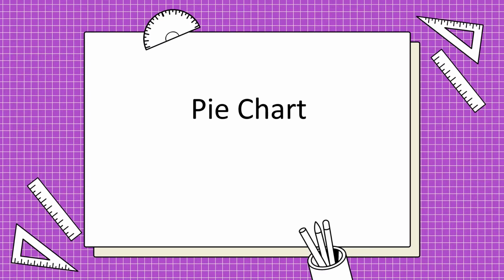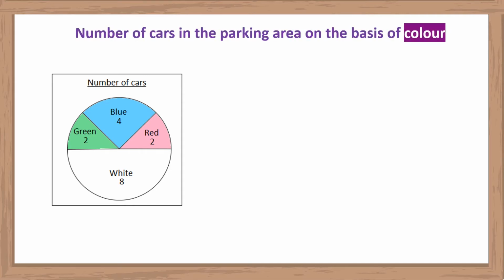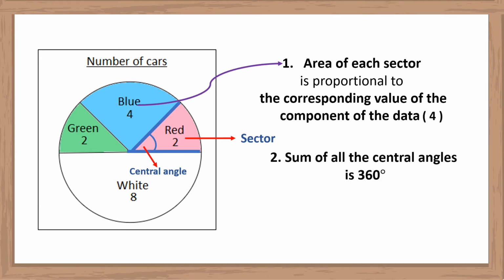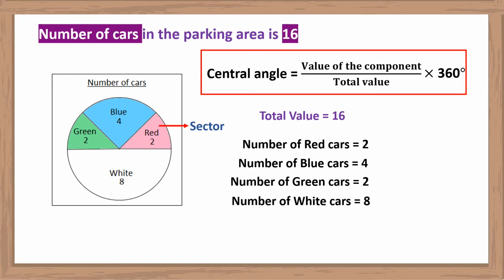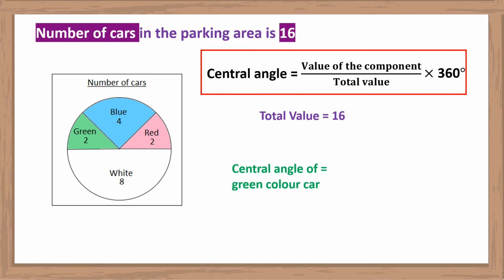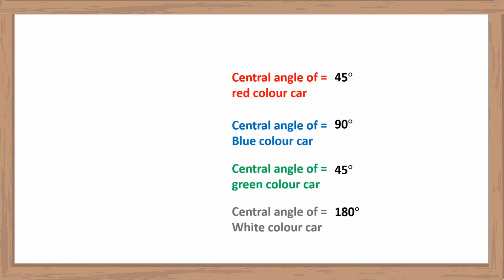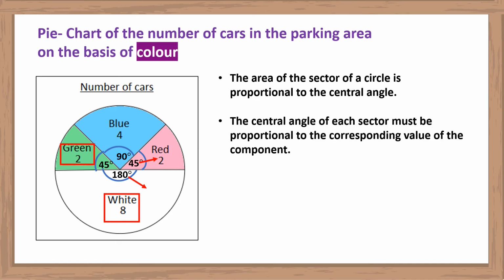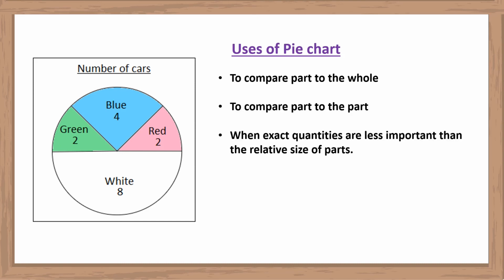Primary Math| What is Pie chart | Pie Chart Definition|Mathematics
DoerDo is an online platform with personalized interactive AI-Based learning.

What is Pie chart | Pie Chart Definition| Examples and uses| Mathematics| DoerDo